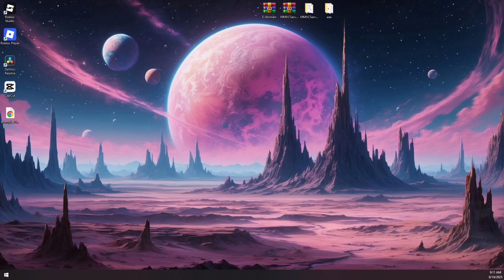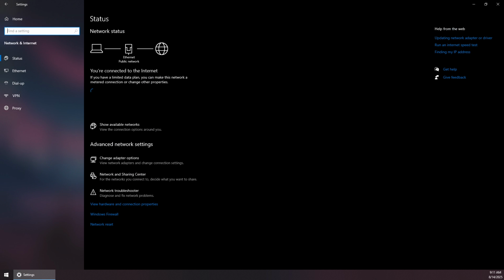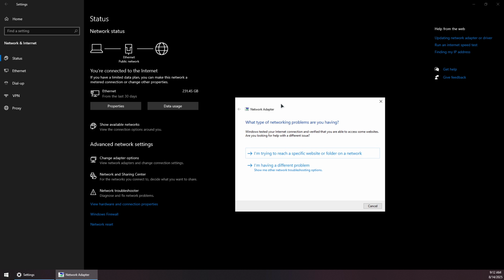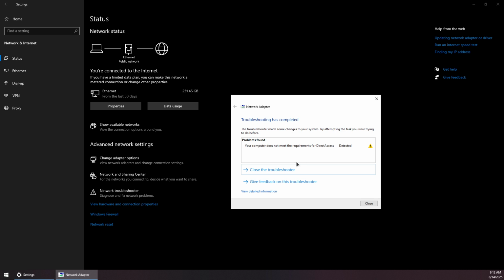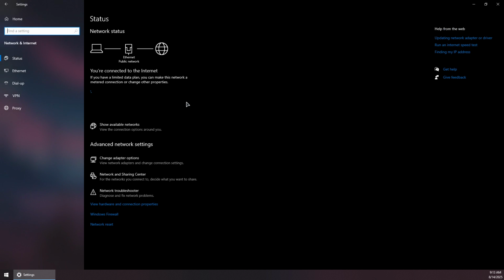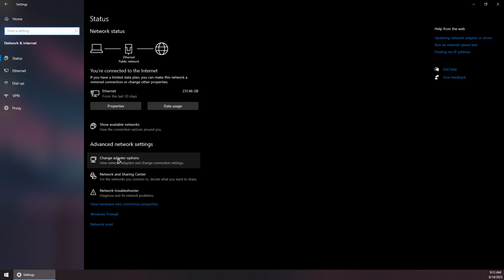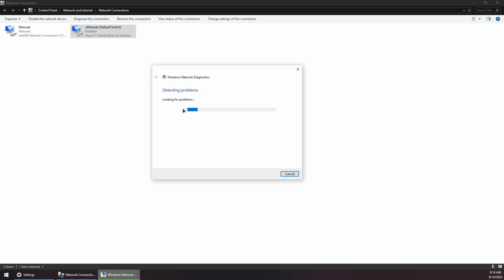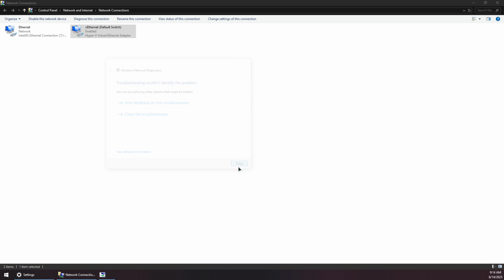How To Make WiFi Icon Appear on Taskbar (Windows 10 & 11)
Is your WiFi icon missing from the taskbar in Windows 10 or 11? Learn how to quickly restore it with this step-by-step guide! Fixing this issue ensures easy access to your network settings and improves your workflow. Perfect for beginners and advanced users alike.